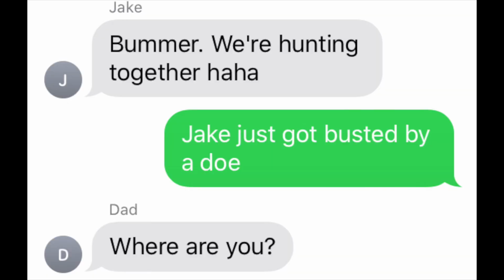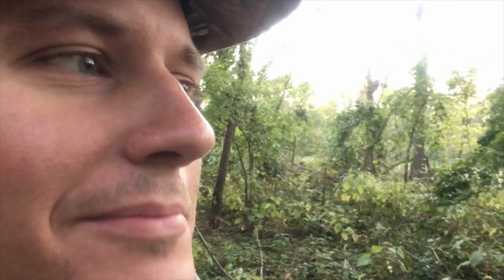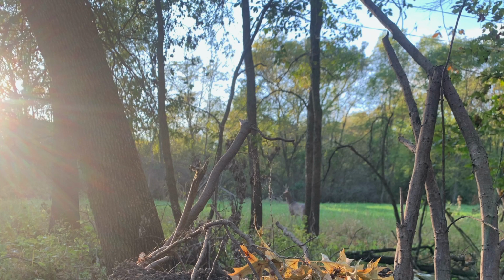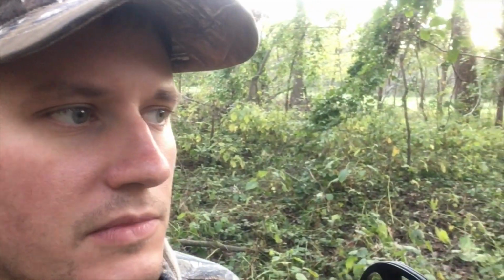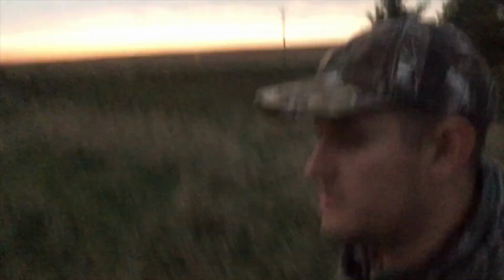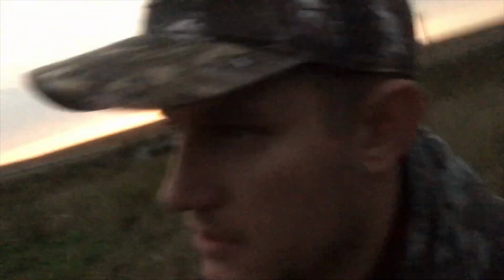Vlog Ep 5- First Days of Deer Season 2020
It's been a good start to the 2020 deer season. Canoeing, hunting terrain features, deer sign and of course, deer! All on public ground so far.